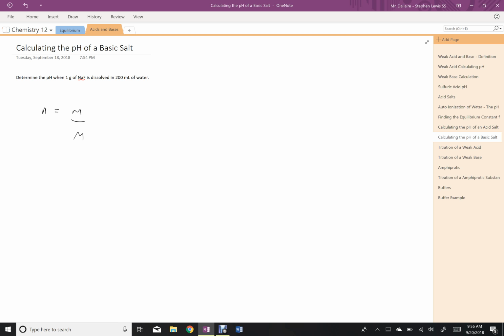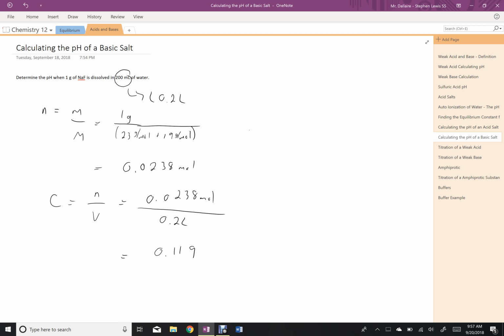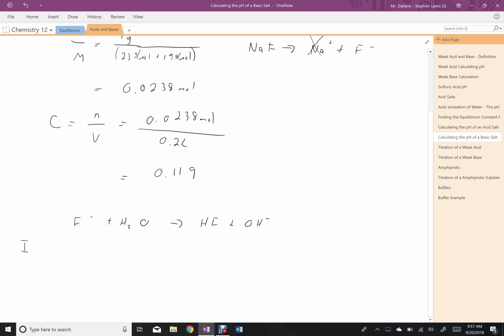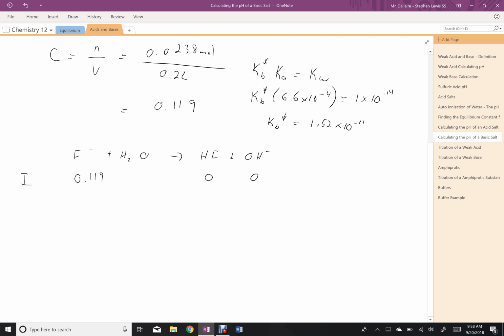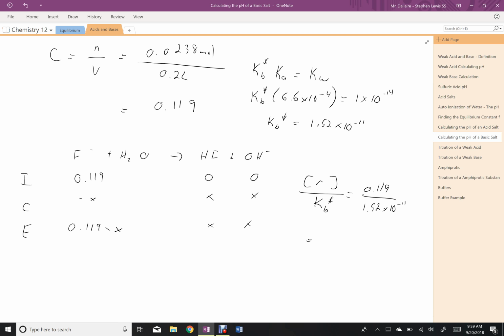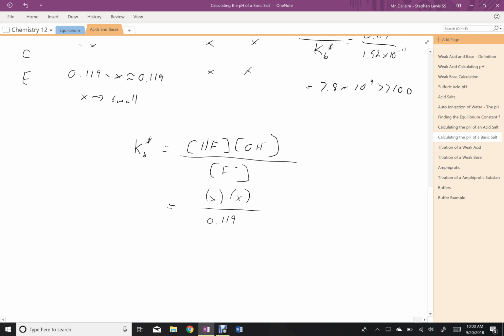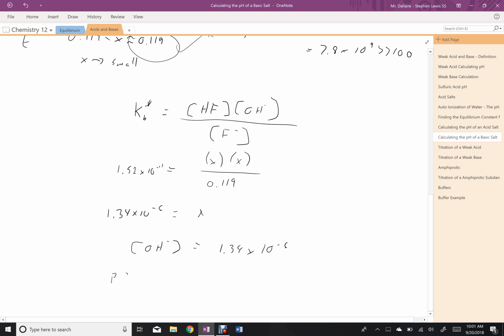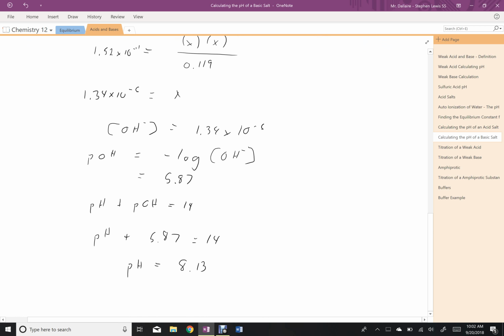pH of a Basic Salt